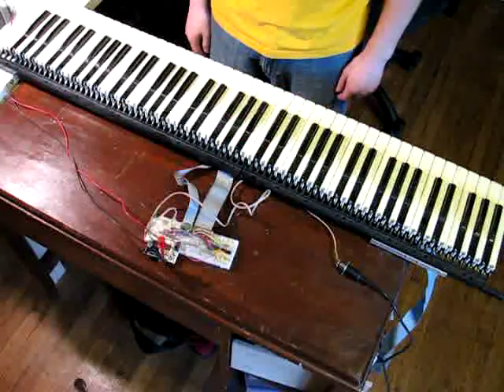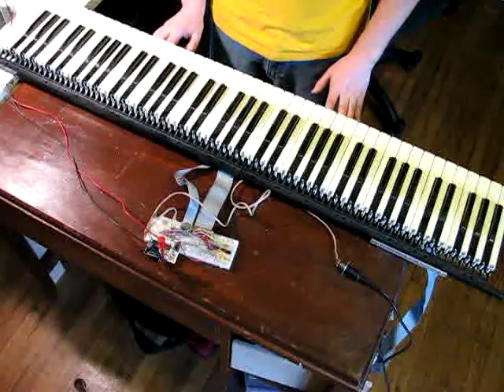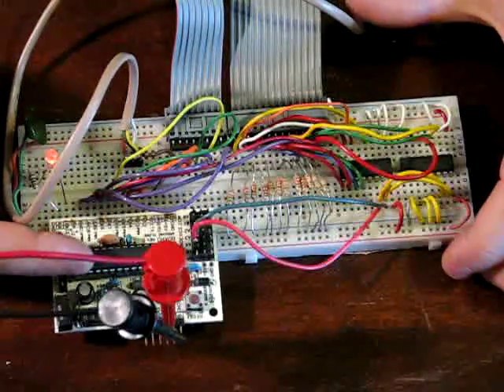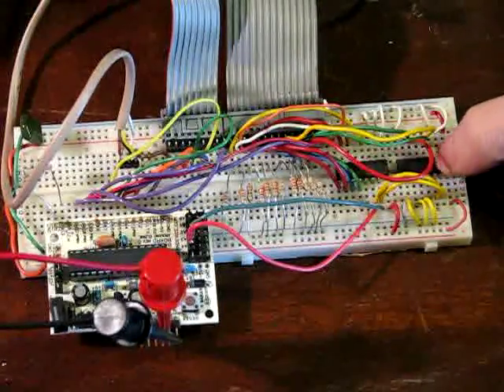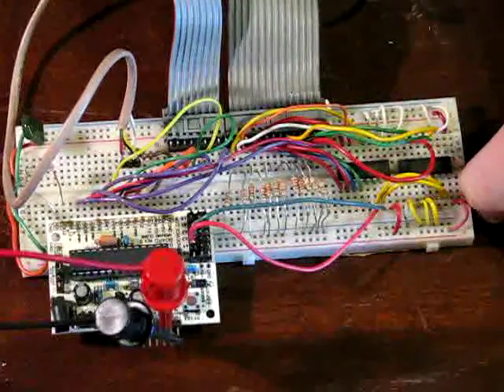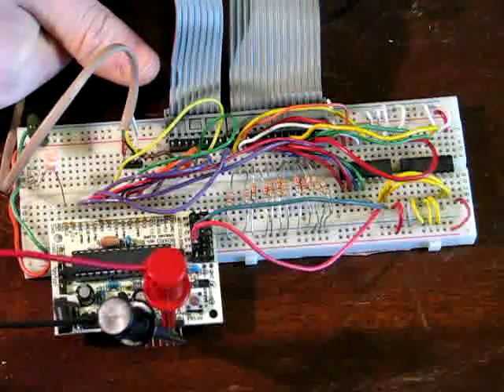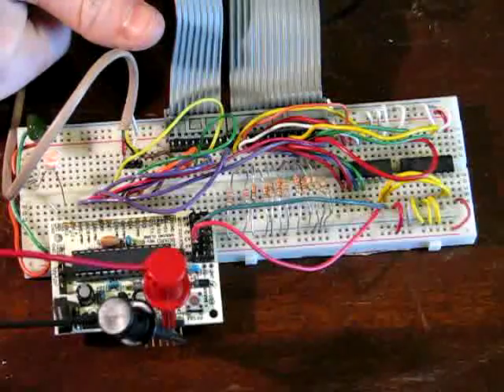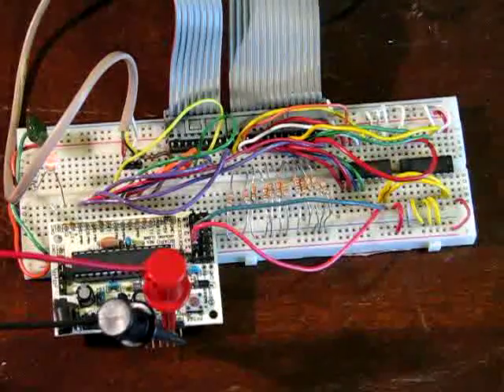MIDI keyboard conversion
Here's a project that I've had kicking around the lab for a while.  It's a MIDI conversion for an old organ synth.  I set up the circuit last April ), then converted the two organ flights into a single keyboard this summer.